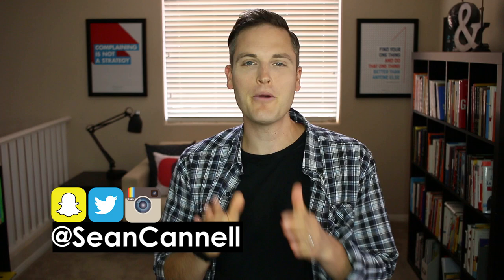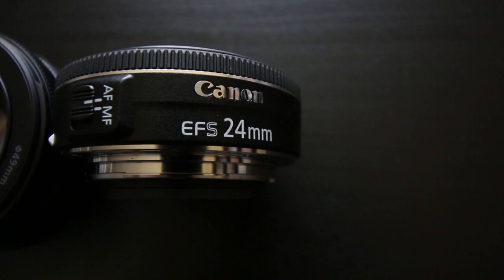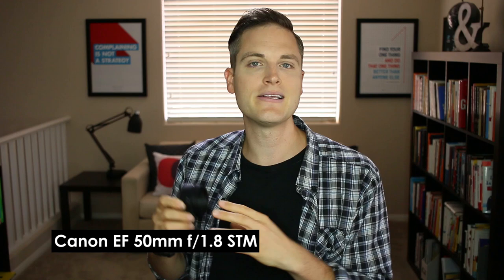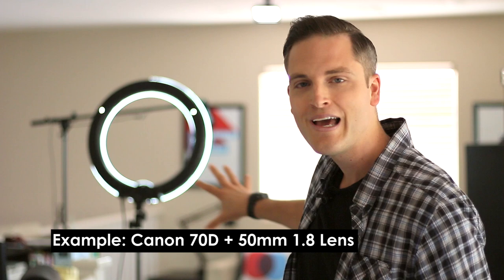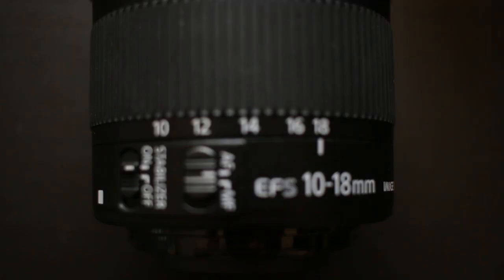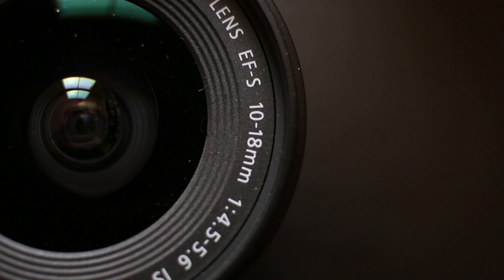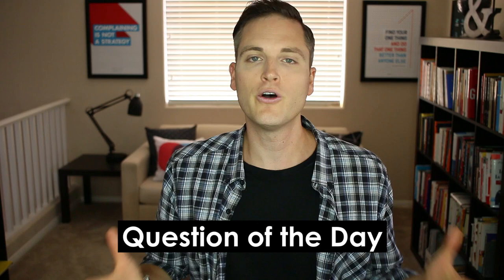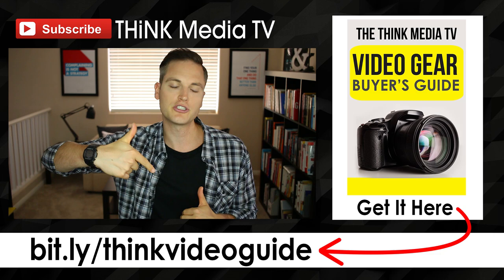Best Canon Lens for Video — Top 3 Cheap Canon Lenses for YouTube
What are the best Canon lenses for video? Who wants to shoot better videos? Watch my FREE Pro Video Made Simple series here: ➡️

** Top 3 Canon Lenses for Video **

1. Canon EF-S 24mm f/2.8 STM Lens (Best Canon prime lenses for video)

2. Canon EF 50mm f/1.8 STM Lens

3. Canon EF-S 10-18mm f/4.5-5.6 IS STM Lens

** COOL BUNDLE ** Canon has a combo kit with the 10-18mm and the 50mm for $100+ off!

Canon has a great refurbishment program! They offer used, refurbished cameras with a one-year warranty at a steeply discounted price.  Availability varies, but check it out!

Can't afford a new lens yet? Use the kit lens your camera came with! Remember — lighting will make the biggest difference in your videos!

ARTICLE - Full Frame Sensor vs Crop Sensor: Which is Right For You?

Have a question about Online Video, Video Production, Tech, Marketing, or Anything Else? Post in comments section of this video!

Microphone —  Lavalier uses during the scene with the 50mm lens

Lighting — Hair Light on Ceiling

About this video:
In this video, Sean Cannell from THiNK Media TV talks about the best cheap lenses for Canon DSLRs for making YouTube videos. If you are curious about the best prime lens for Canon 70d or a cheap wide angle lens for Canon, then check out this video. Sean covers the three must-have lenses for making video and filmmaking and the best cheap Canon lenses for low light.